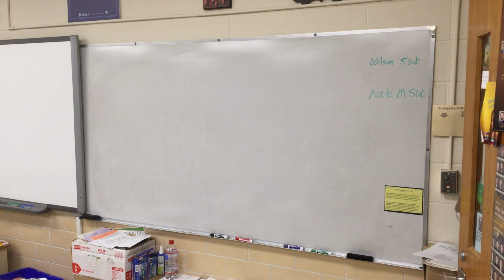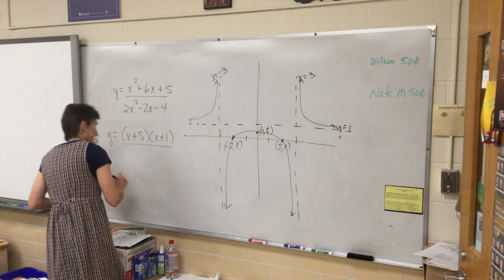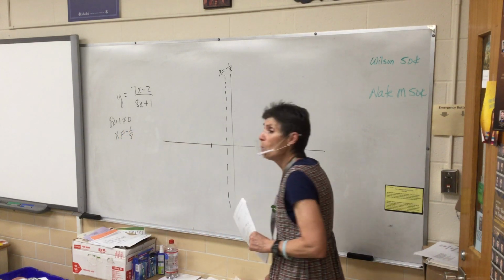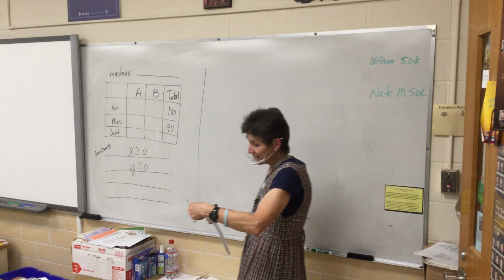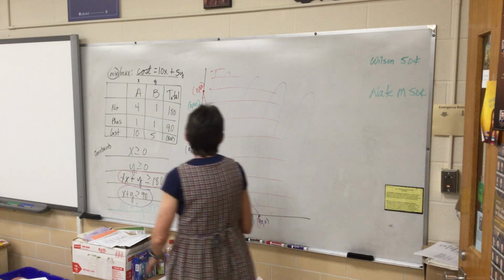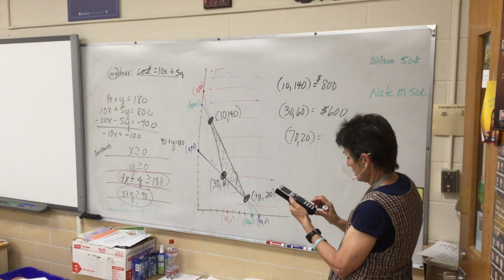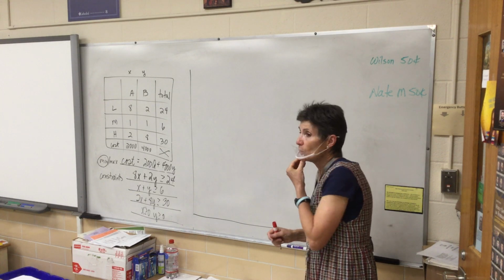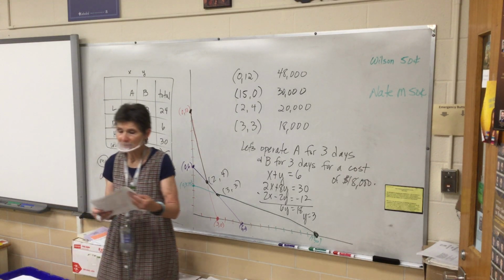Precal A Notes 7.4 #3; 7.5 a,b